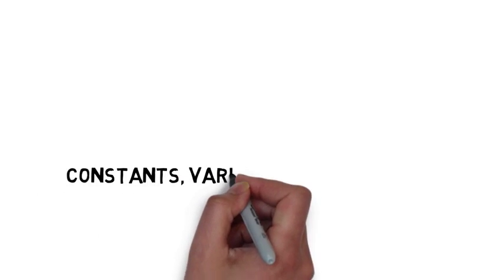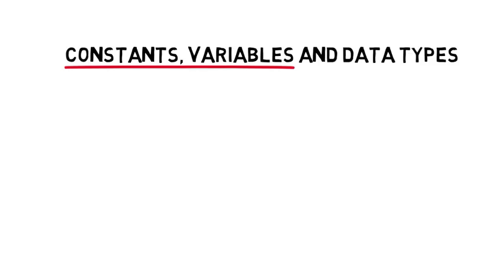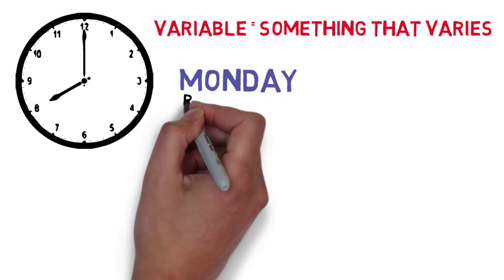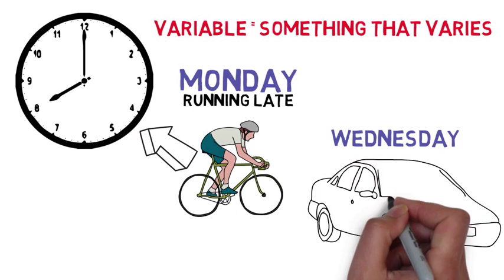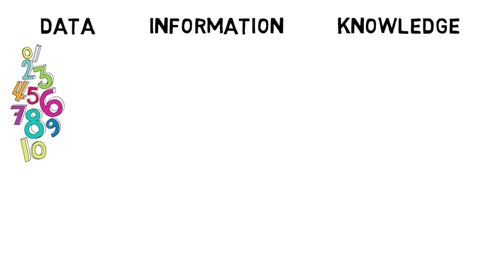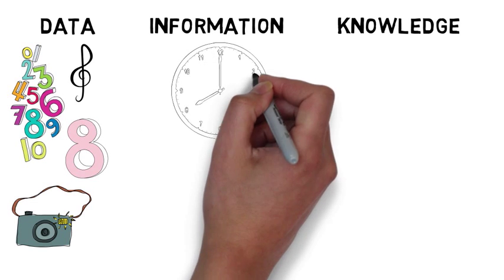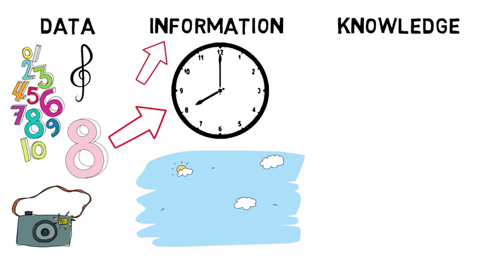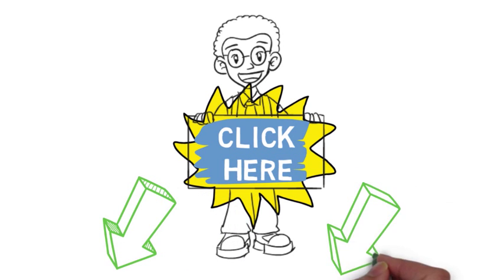Constants, Variables and Data Types - GCSE Computer Science Revision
Constants, Variables and Data Types - GCSE Computer Science Revision: Get Unlimited Access to GCSE Tutor Videos & Online Revision Here for £19.99

OK let’s talk about constants and Variables. What’s a constant? Well, it’s something fixed, like school starting at 8 a.m. A variable is something that varies. It can change according to the situation. For example, on Monday you’re running late for class so you leap on to your bicycle to get there by 8 a.m., but on Wednesday you get a lift with a friend.

Computer language is built on constants and Variables, and is made up of three groups: Data, information and knowledge. Data are numbers, pictures, symbols, or anything else that by itself has no context. If I say the number 8, it doesn’t mean a thing, does it.